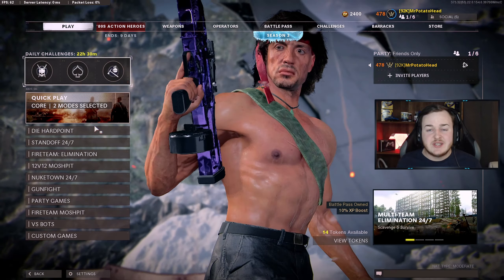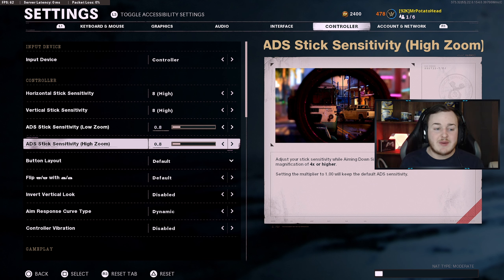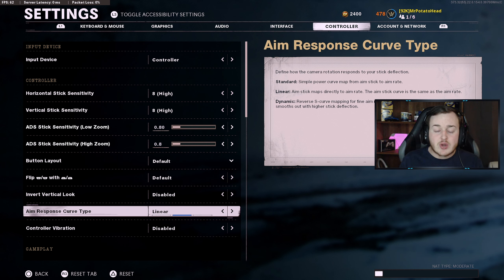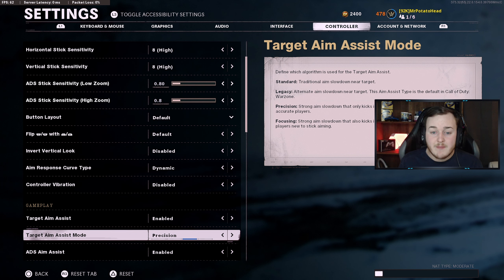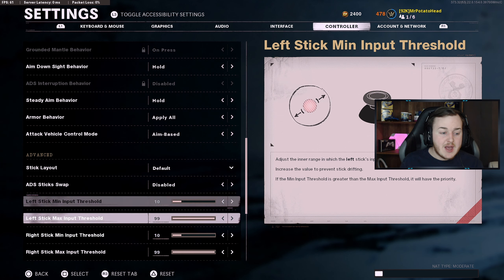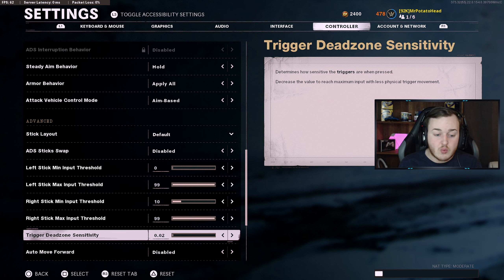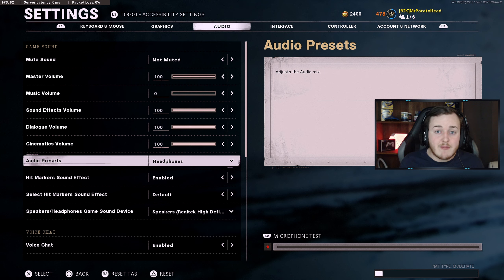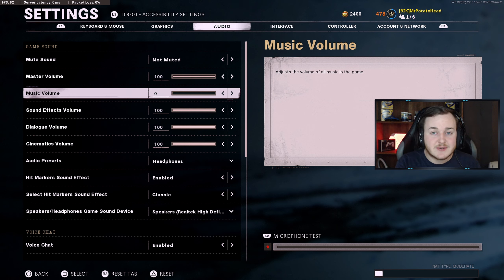my *NEW* CONTROLLER SETTINGS in COLD WAR! 😈 (Best Settings & Sensitivity)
Best Settings / Best Settings to use / (Best Settings In Black Ops Cold War)

Timestamps:
0:00 Intro
0:32 Controller Settings
7:00 Audio Settings

More ColdWar BlackOps CallOfDuty Videos!